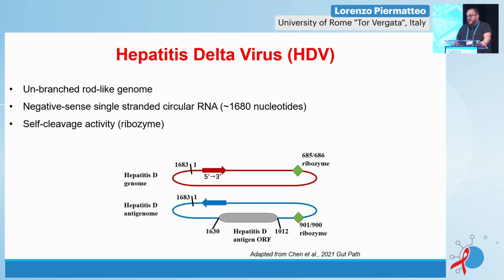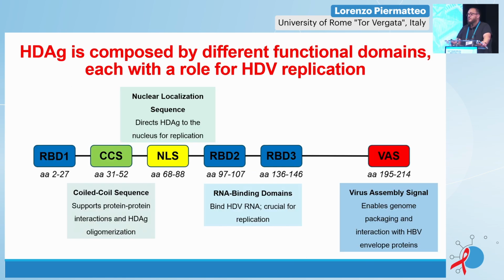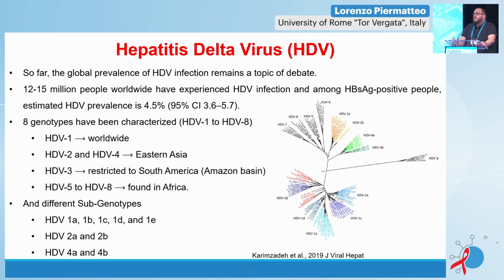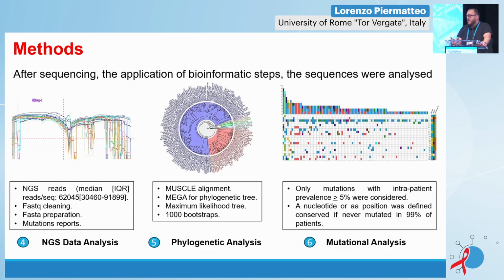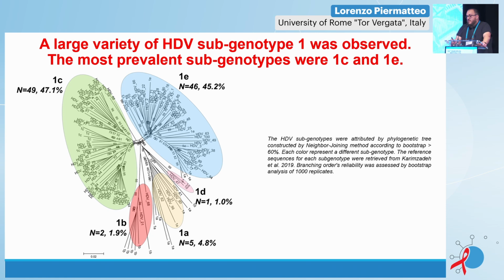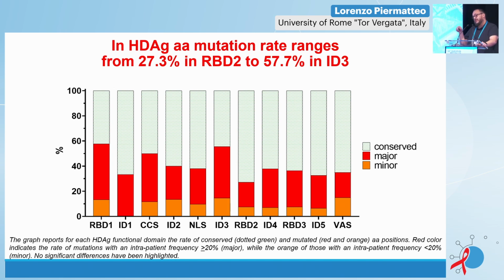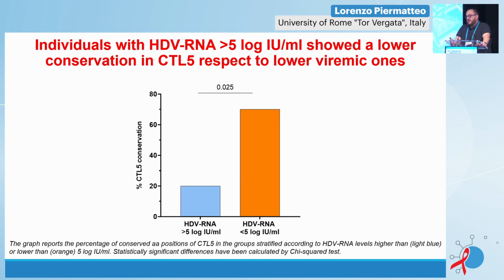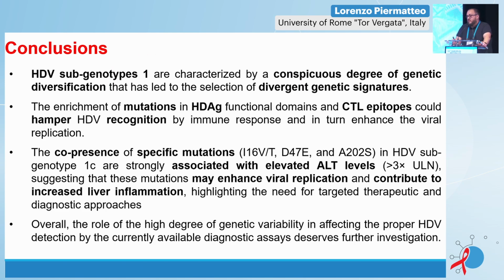A High Degree of Genetic Variability Characterises HDV Sub-Genotypes 1 (...) - Lorenzo Piermatteo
Lecture: Abstract #23 A High Degree of Genetic Variability Characterises HDV Sub-Genotypes 1 and Can Drive the Selection of Divergent Genetic Pathways Modulating HDV Replicative Potential and Cytolytic Activity
Speaker: Lorenzo Piermatteo, Italy

Presented at the 23rd European Meeting on HIV & Hepatitis 2025

About the conference: Founded more than twenty years ago as the European HIV Resistance Workshop, the European Meeting on HIV & Hepatitis - Treatment Strategies & Antiviral Drug Resistance has evolved to embrace all aspects of the clinical care of people living with HIV in Europe. This workshop places emphasis in particular on optimal treatment strategies, clinical virology, molecular epidemiology, and public health aspects of HIV, HBV, HCV, as well as emerging viruses throughout Europe.